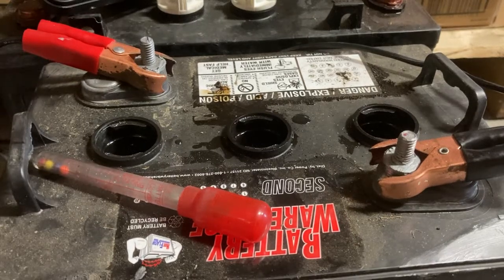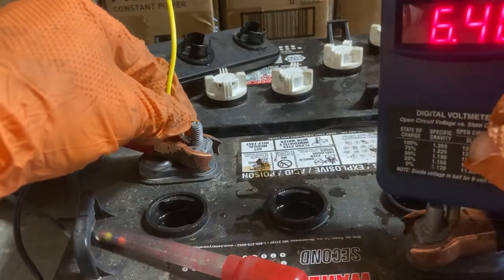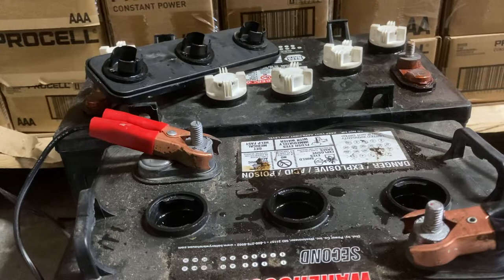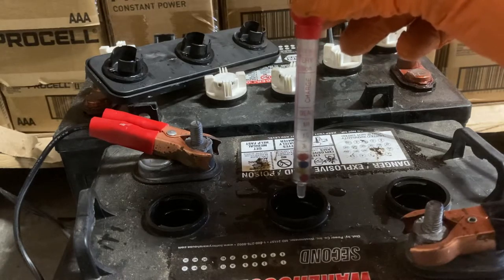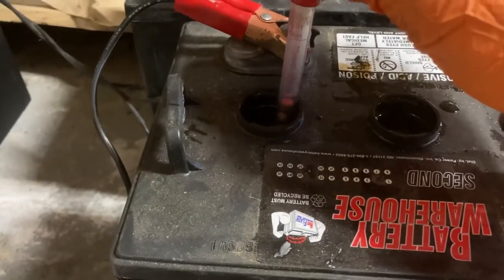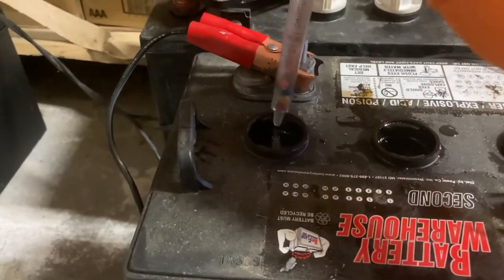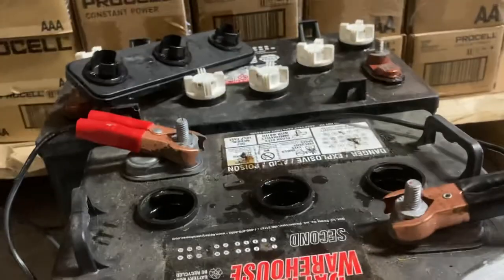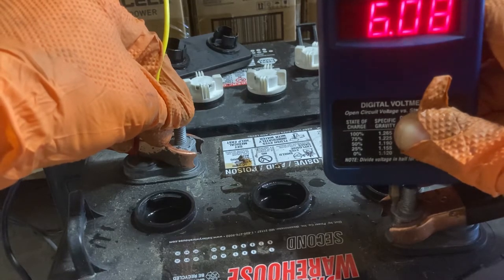HOW TO tell if your Deep Cycle battery￼ has a Bad Cell￼